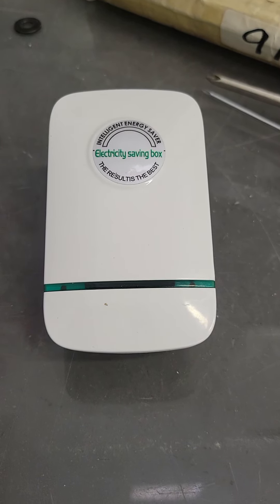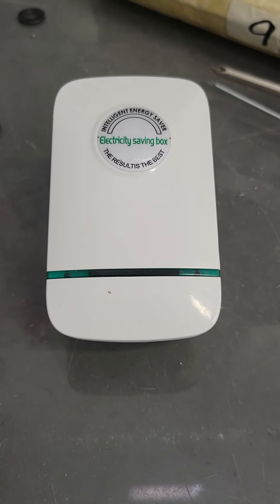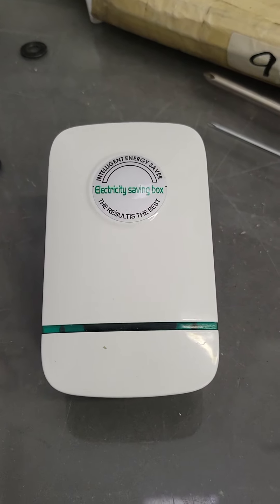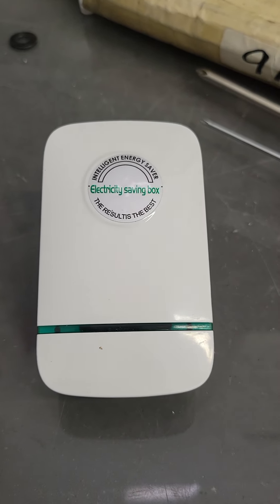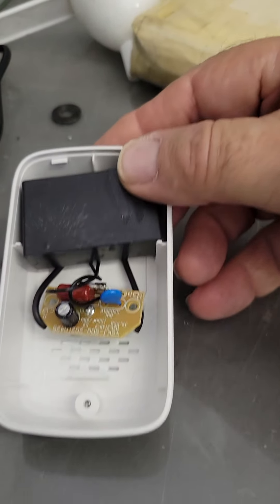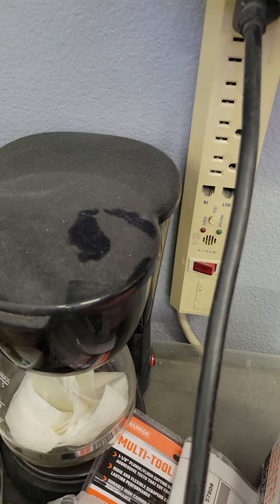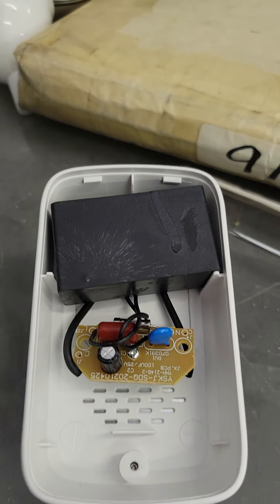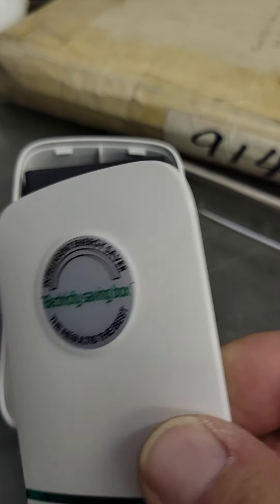Elon Musk Stop Watt Electricity Saving Device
If it sounds too good to be true. It Is! . The neighbor bought me this device that was supposed to have been invented by Elon Musk. He asked me to try it for 1 month and let him know how it works. You may be really surprised by the results!